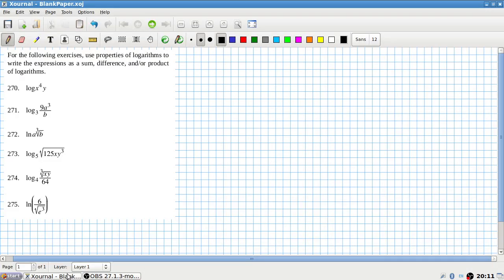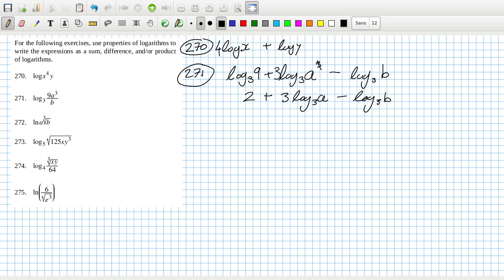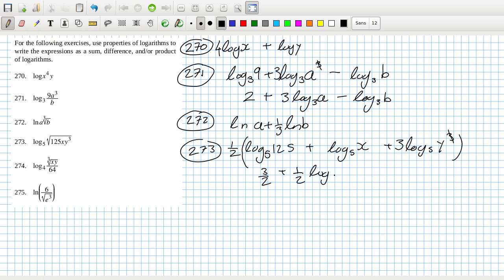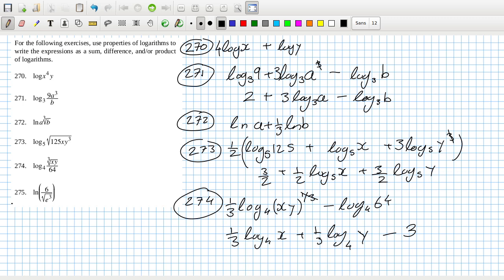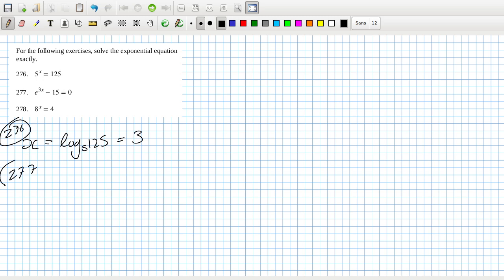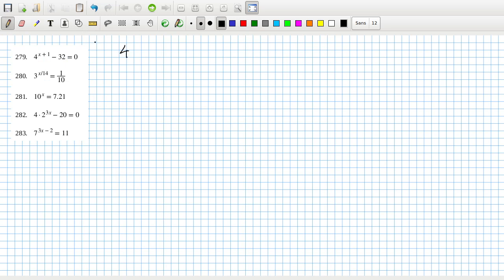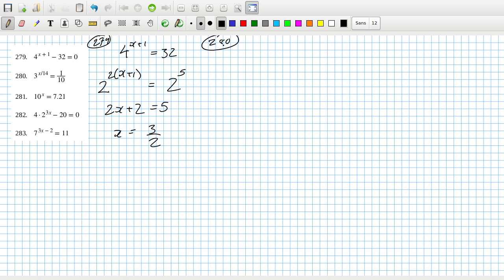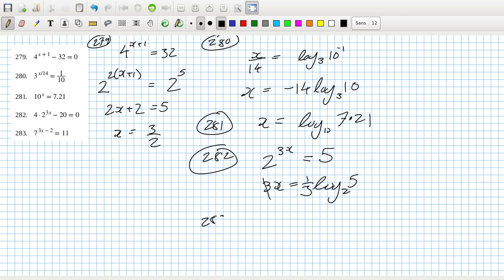Openstax Calculus Volume 1 Exercise 1.5 Questions 269 to 283